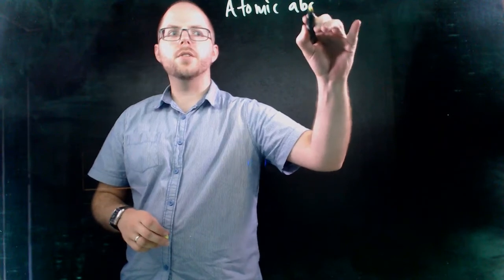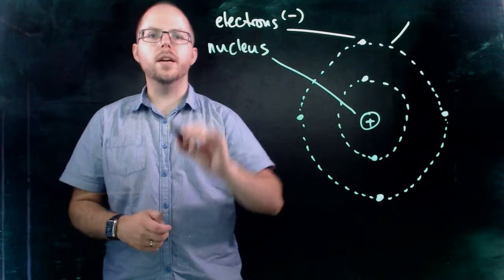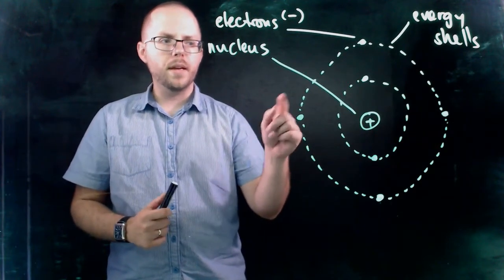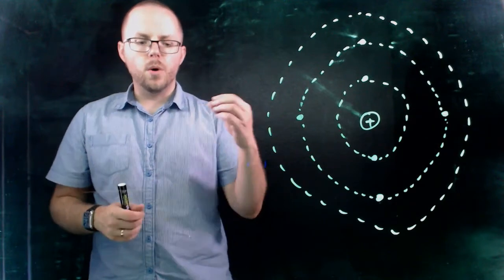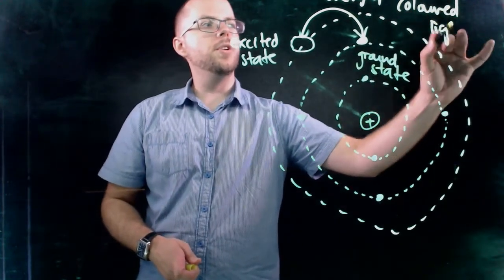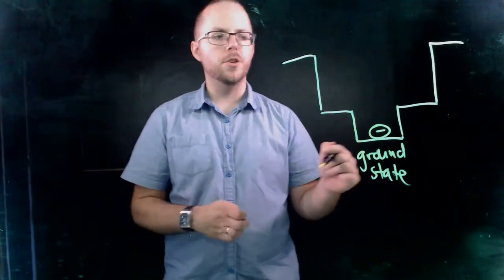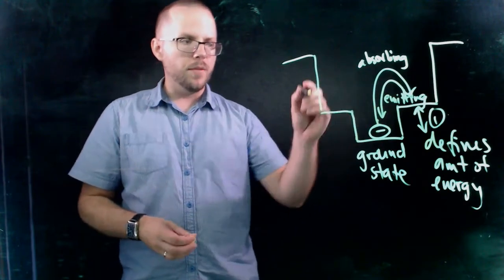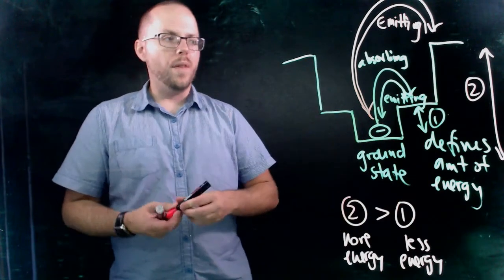The Bohr Model and AAS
In this episode of Keipert Labs, we revisit the Bohr model in relation to Atomic Absorption Spectroscopy (AAS). We'll remind ourselves of the concept of energy levels and how electrons absorb and emit energy as they transition between ground and excited states. Tune in to find out more!